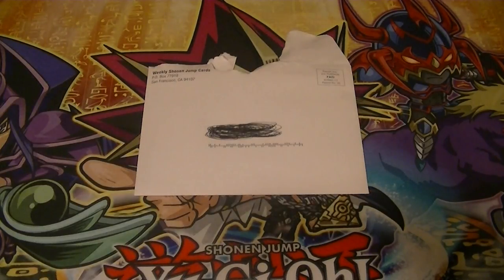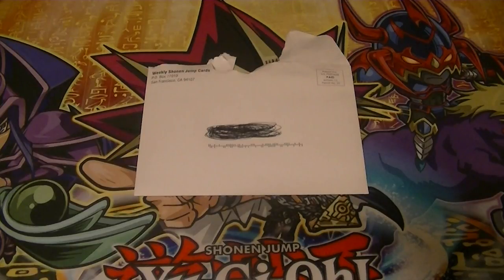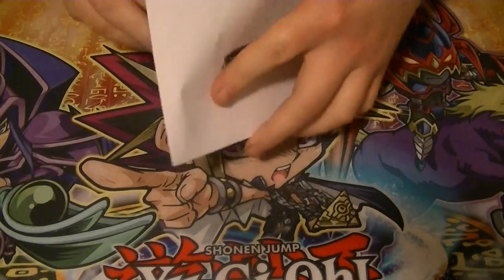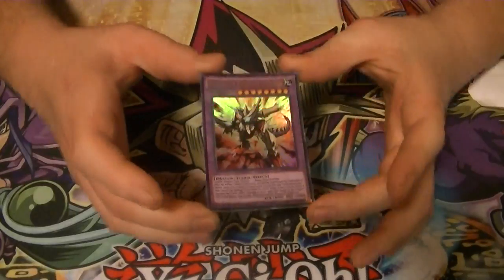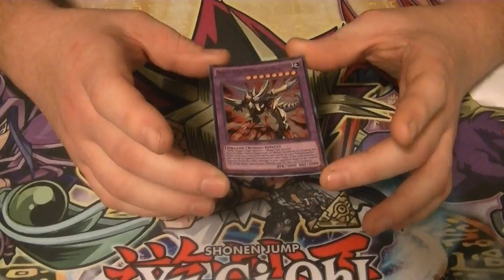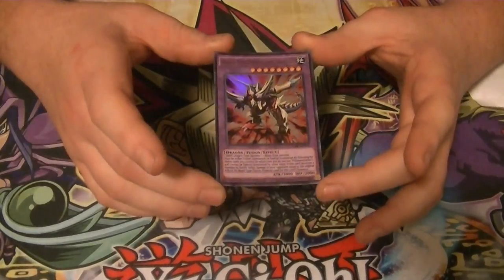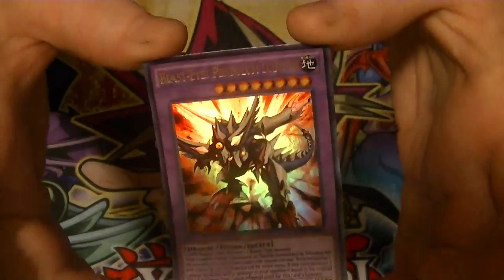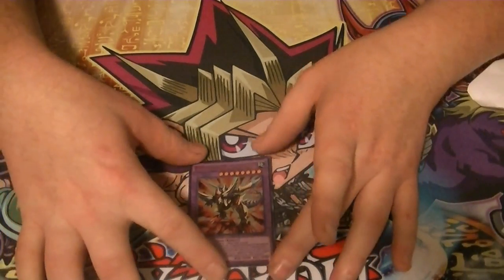Shonen Jump Promo November 2015